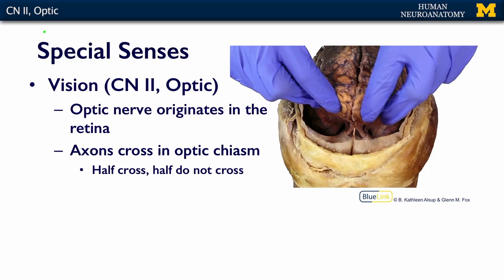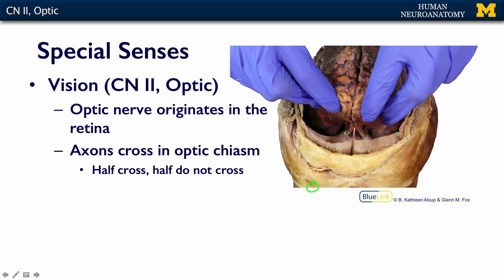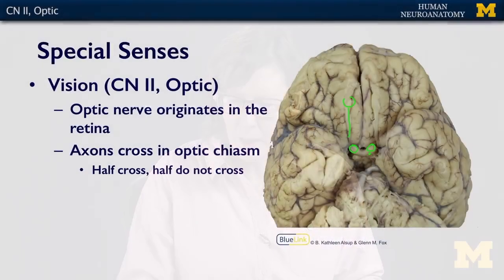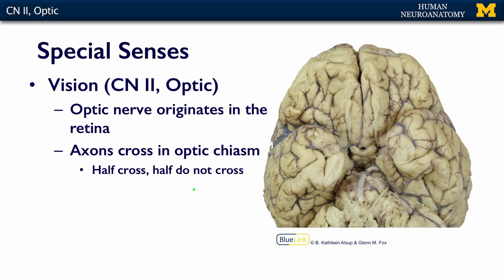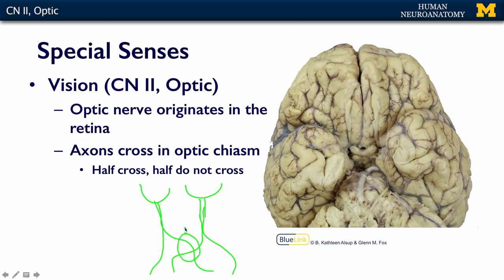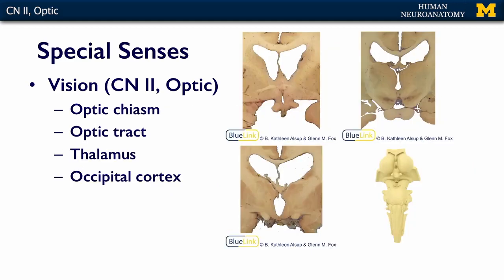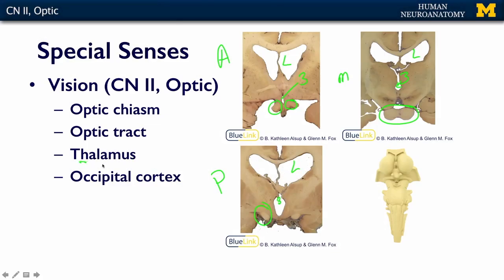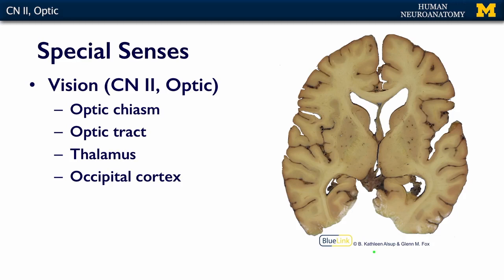Nervous System: Optic Nerve (CN II)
A short lecture by Dr. Kelli Sullivan introducing students to cranial nerve II in the human body.